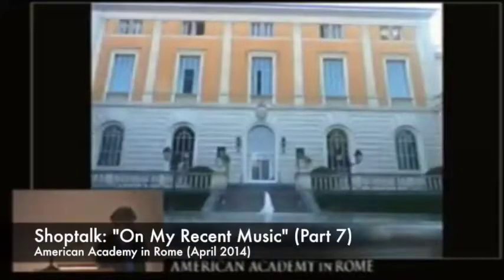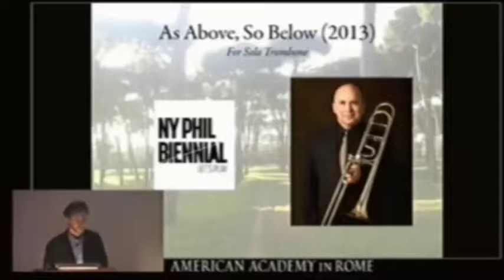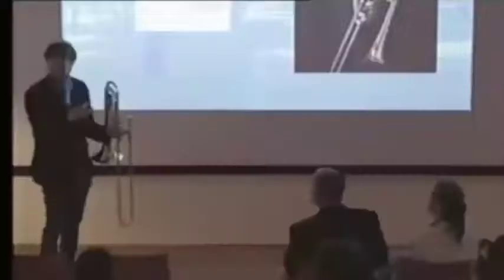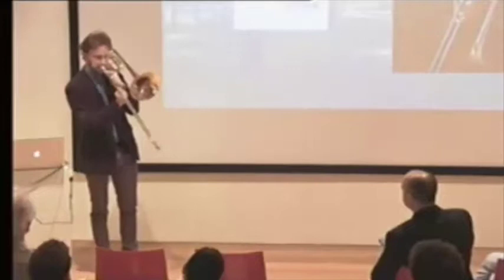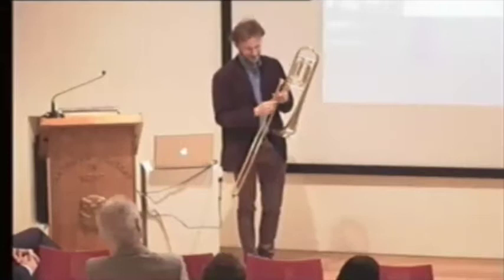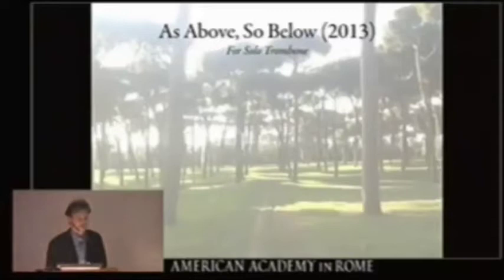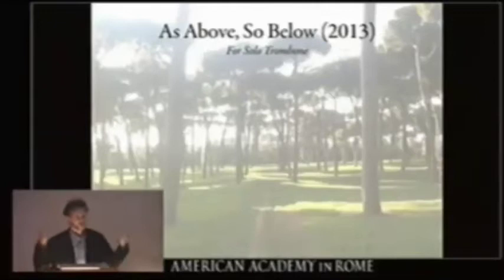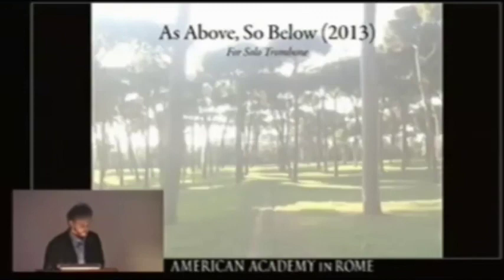Lecture (Part 7) - On experimenting with the trombone in "As Above, So Below"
Eric Nathan gives his Shoptalk lecture, "On My Recent Music," at the American American Academy in Rome in April 2014. This is Part 7 (of 9).